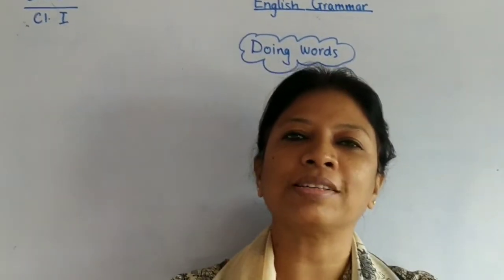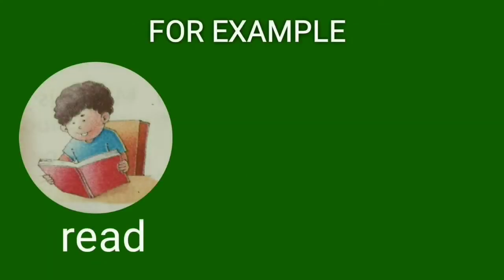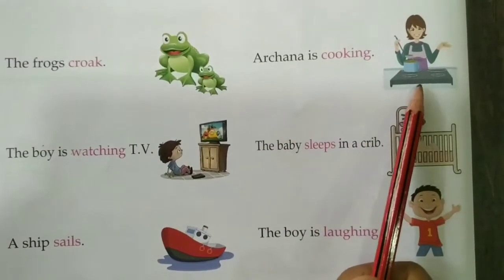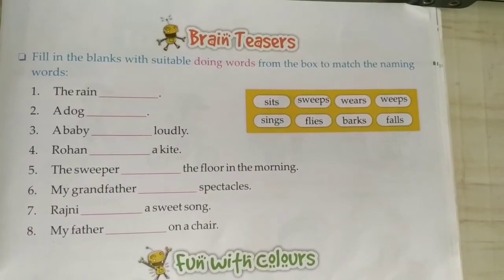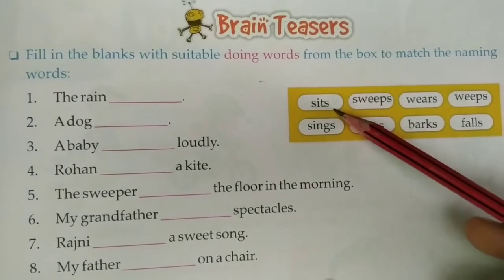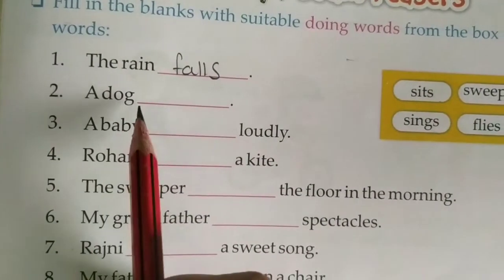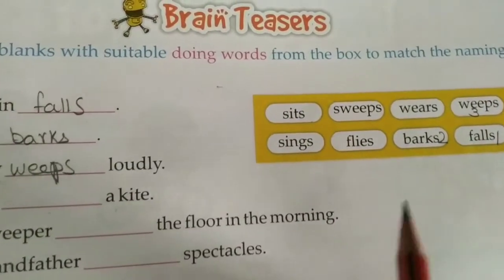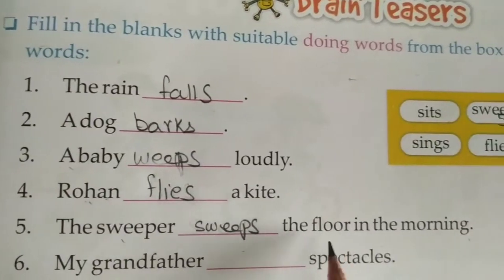STD-1, ENGLISH LANGUAGE_DOING WORDS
Topic- Doing Words
C. W. -page 51
H. W. - Fun with Colours on page 51